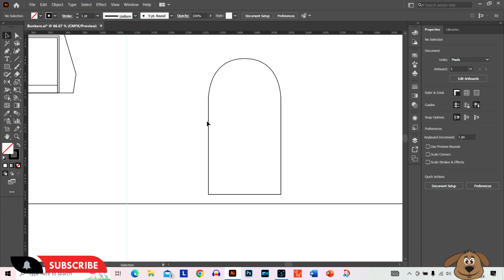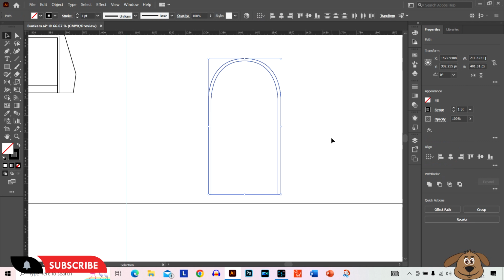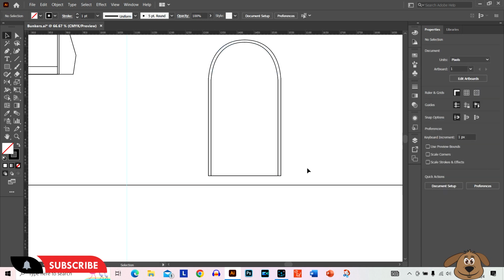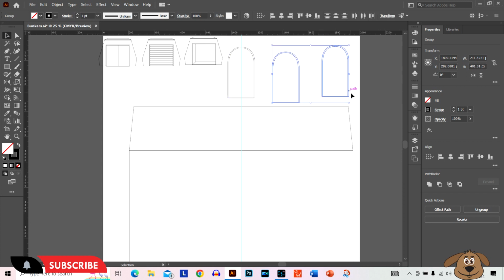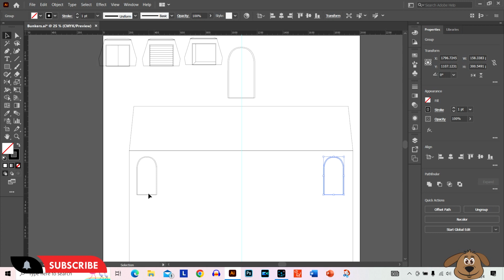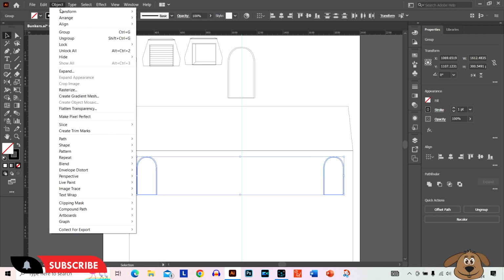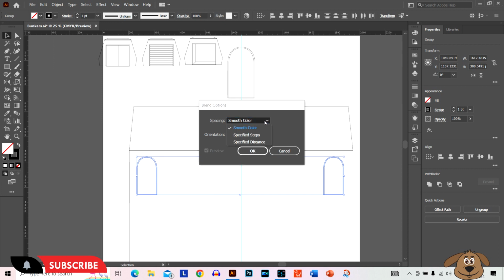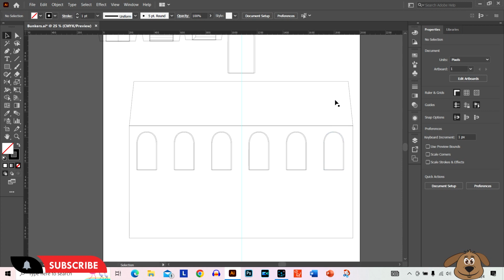Cartoon Animator 5 Graphic Designer illustrator designs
Graphic designing for Cartoon Animator 5.  A new bunker complex in process.  Learn how to use illustrator to design custom scenes for your projects.  An average project with illustrator takes about 13 hours. Draw and color.